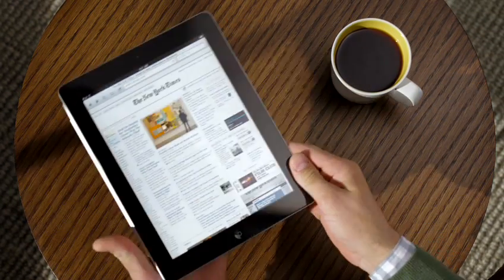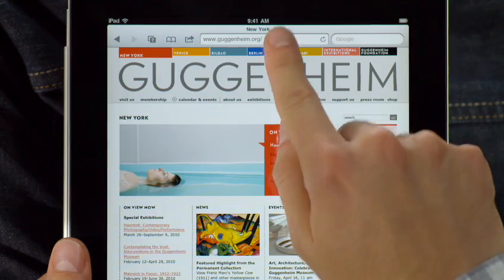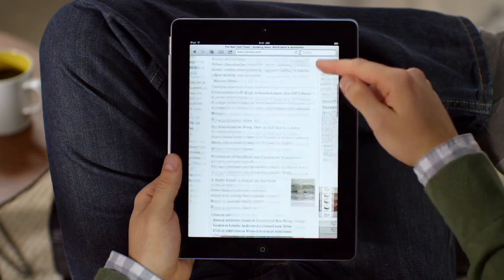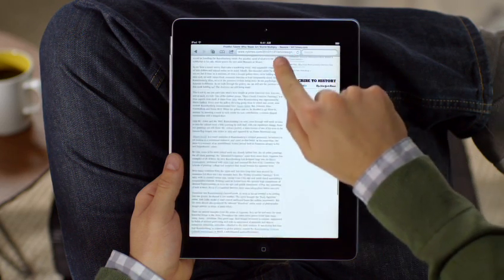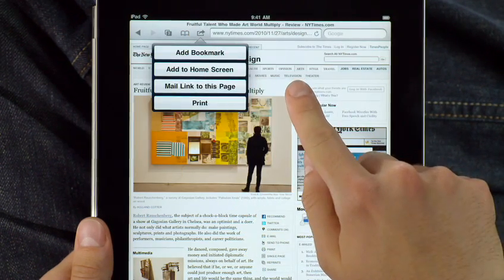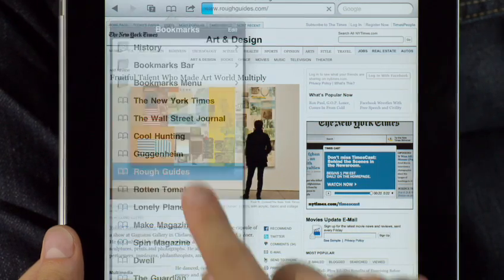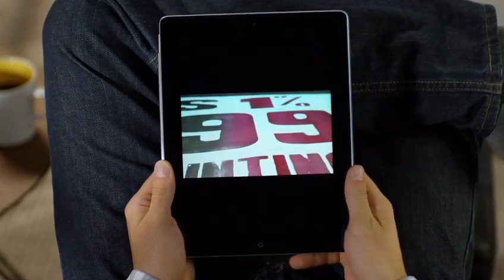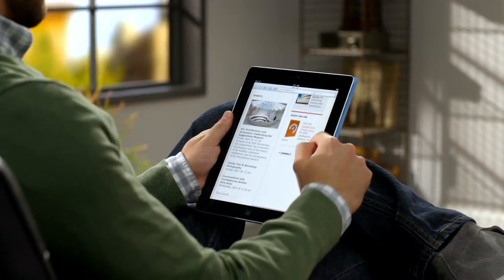Apple iPad 2 Guided Tour - Safari